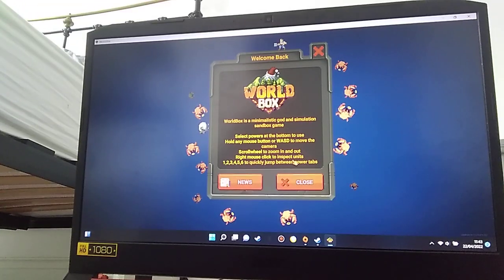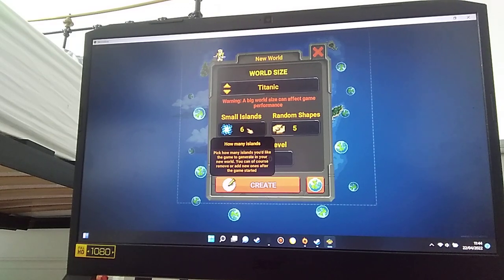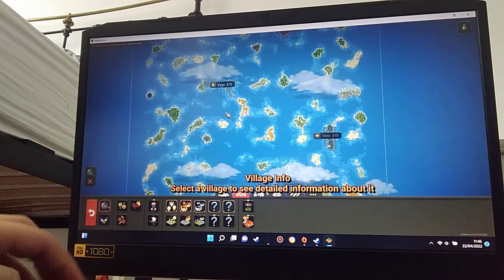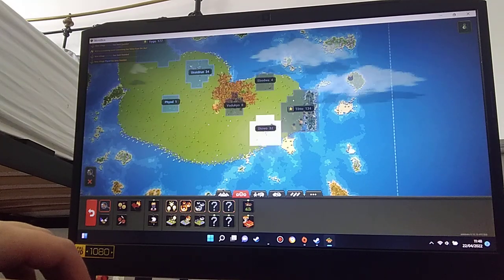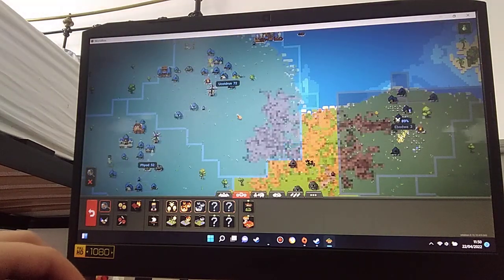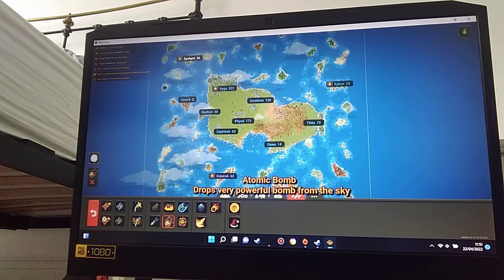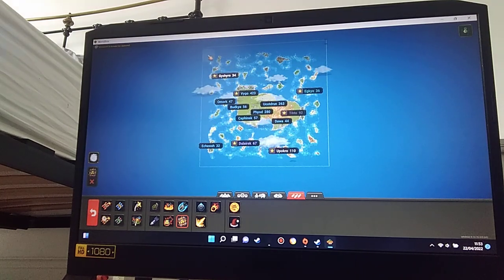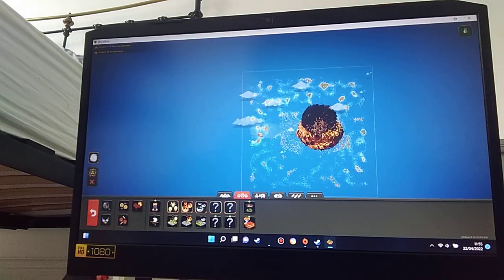I played worldbox. Beacuase I was bored.